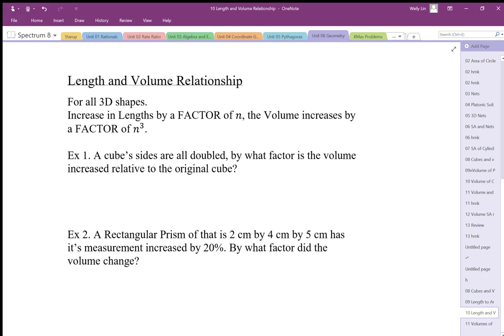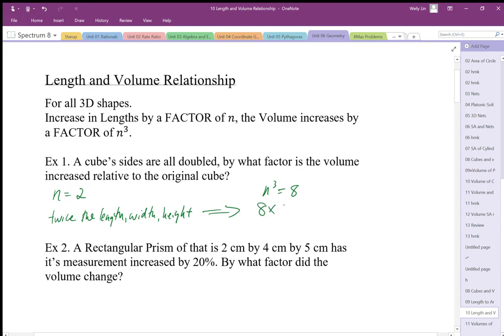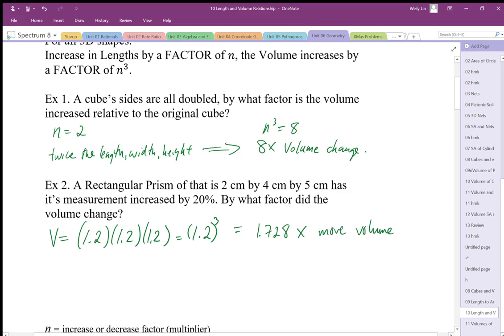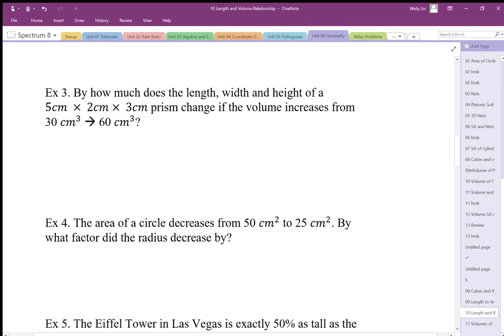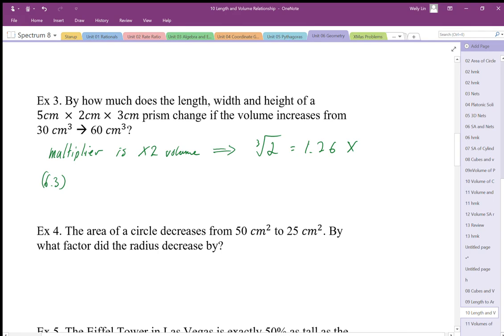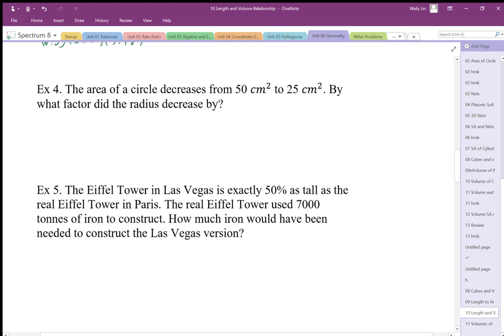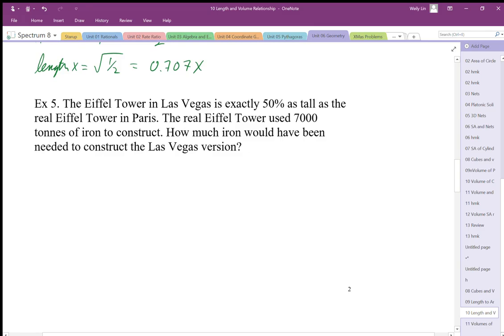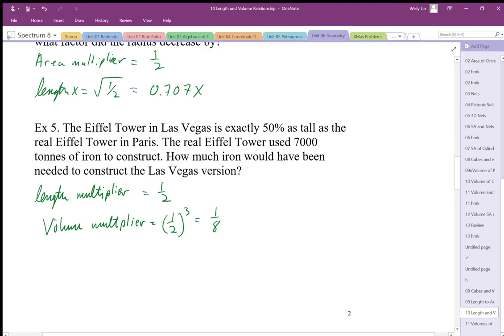10 Length and Volume Relationship Part1